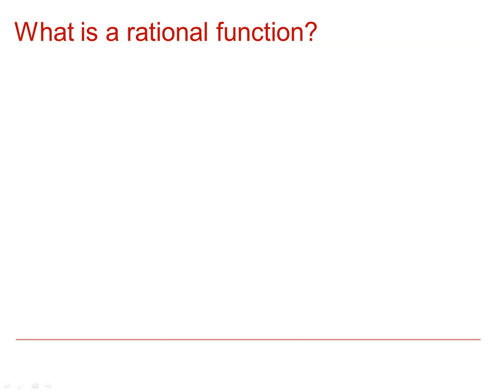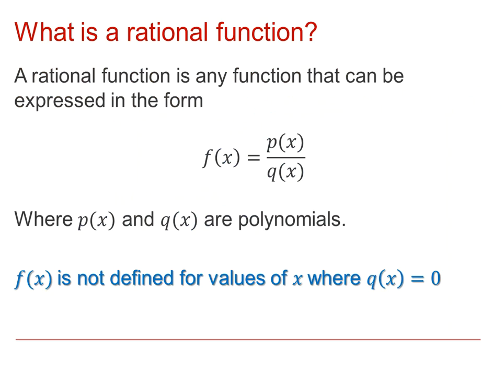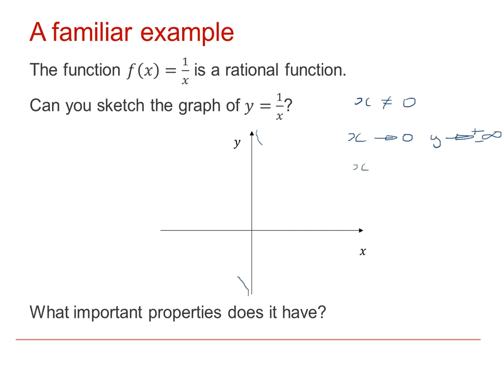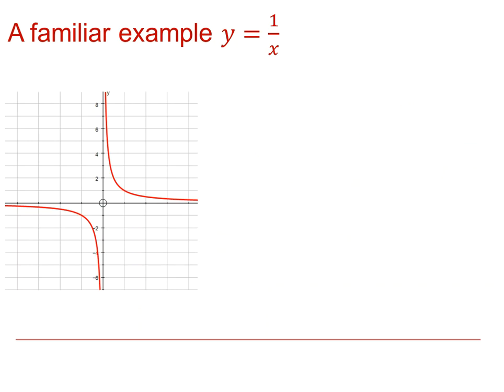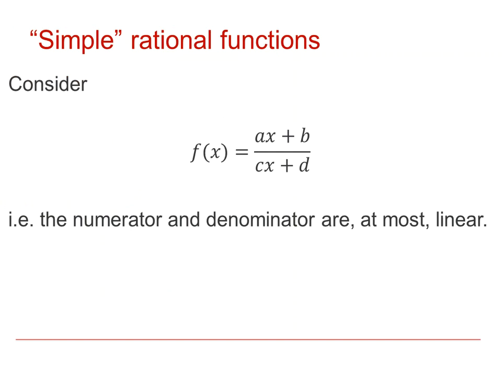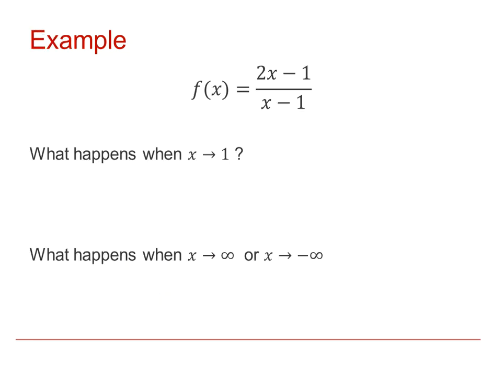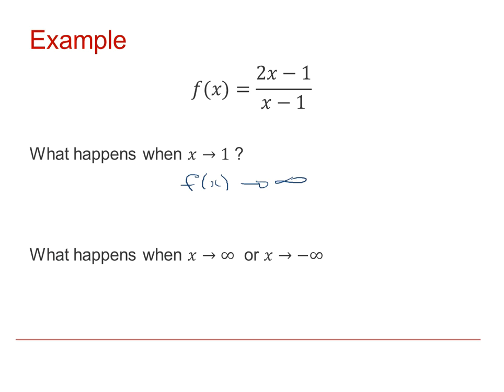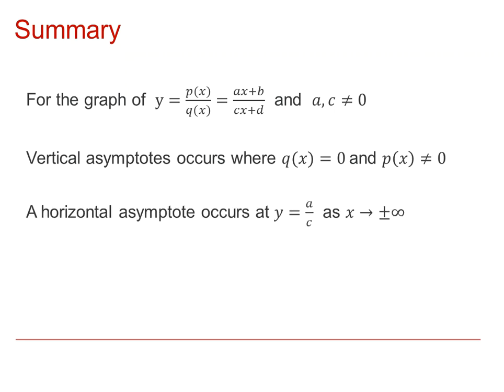AQA Further Pure: Algebra & graphs 1-1